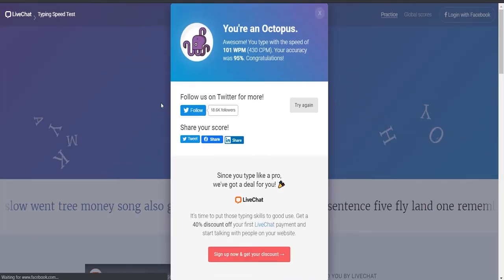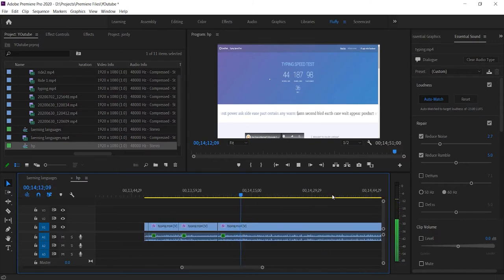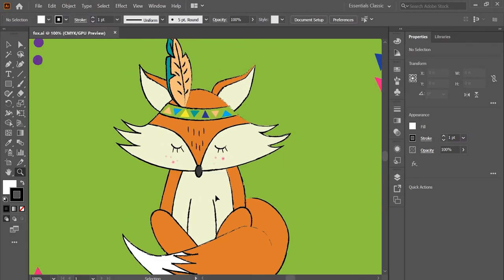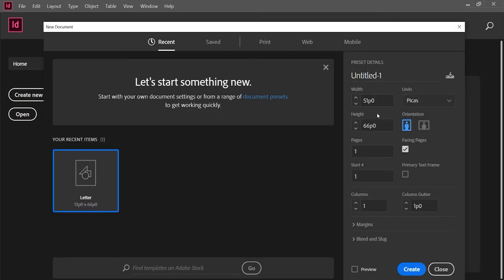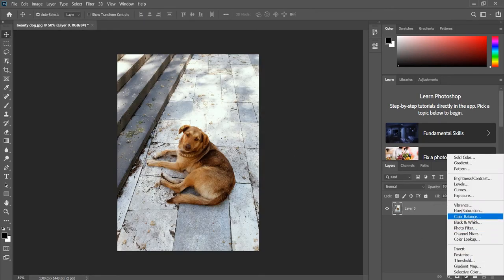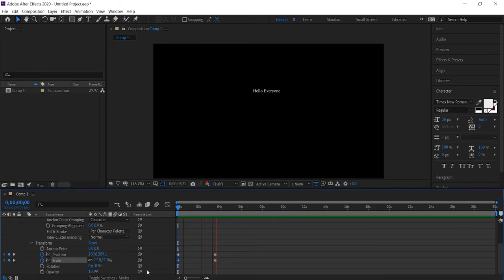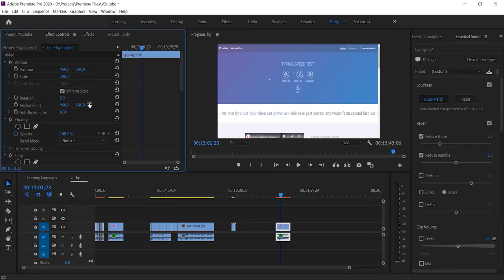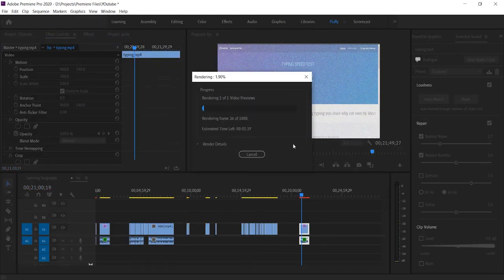HP Pavilion Gaming Laptop - Is It Good for Graphic Design and Video Editing?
How good is HP's gaming laptop  for Graphic Design and Video Editing?